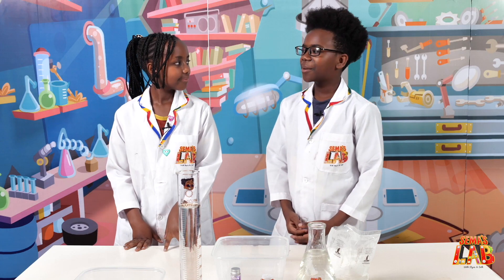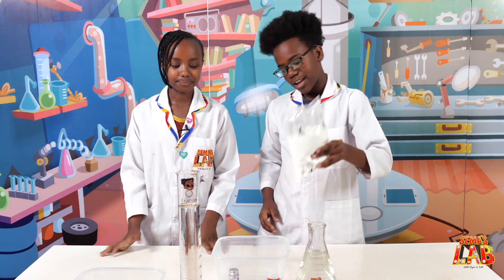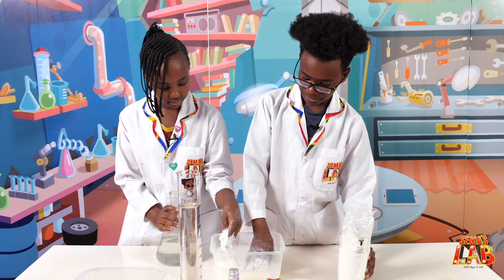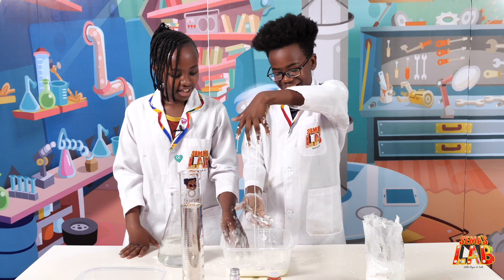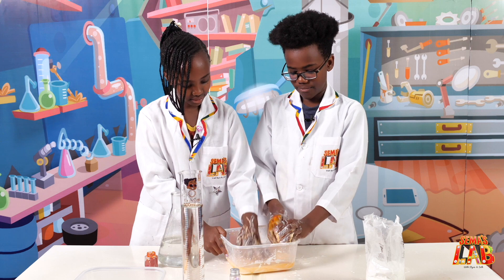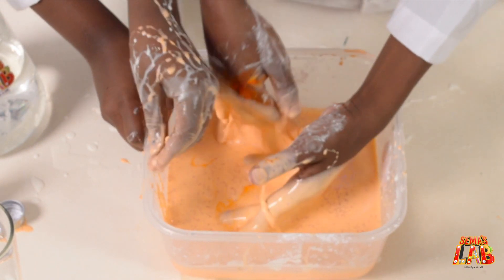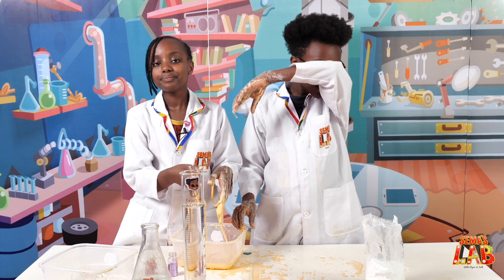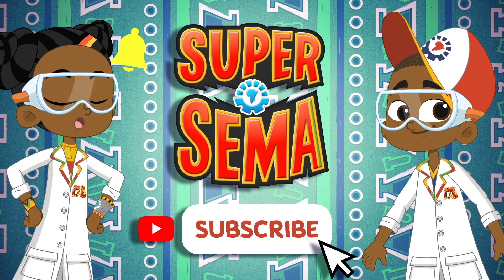How To Make Slime Without Glue | How To Make Slime With Flour | DIY No Glue Slime | Sema's Lab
In this episode of Sema's Lab, Stycie and Seth show us how to make DIY slime using cornflour and water.  A super easy and cool science experiment to do at home. Watch, try it out and let us know how it goes.

What you need:
Corn Flour
Water
Bowl
Food Color (optional)
Glitter (optional)